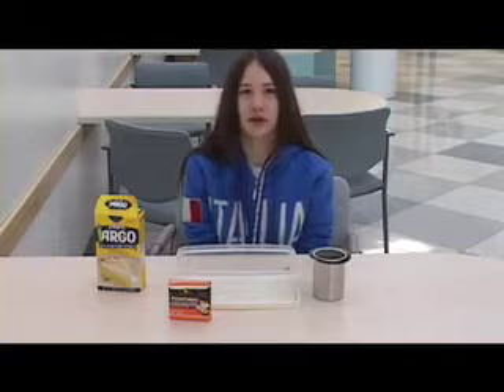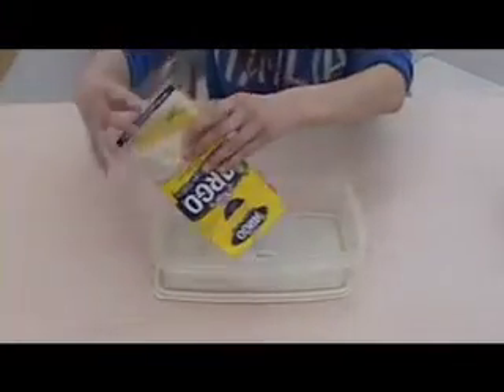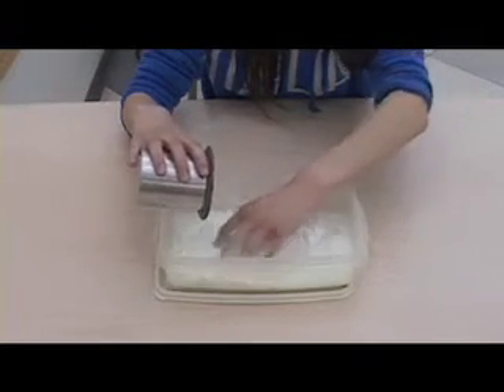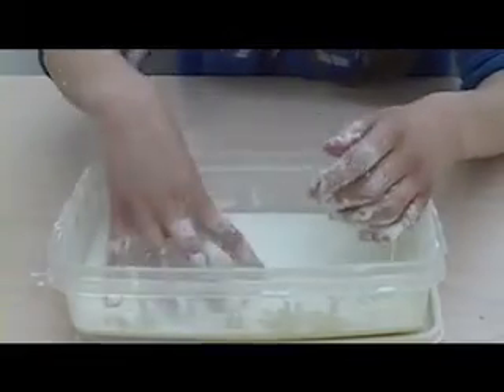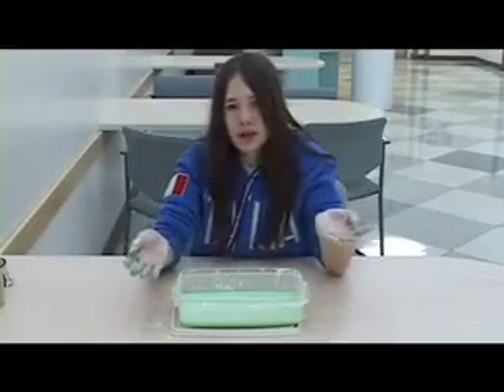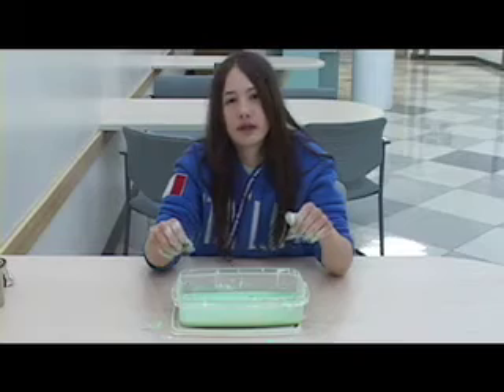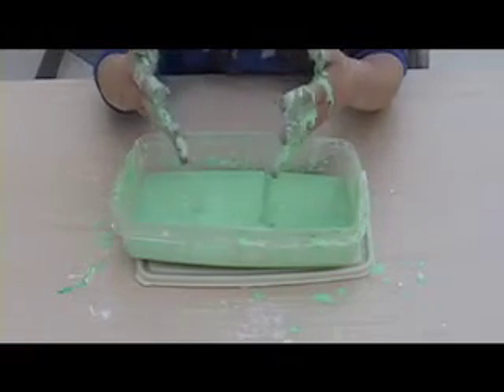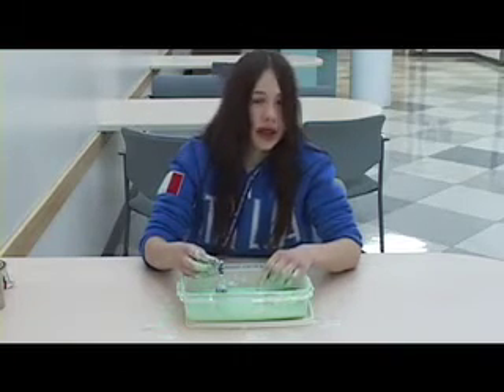ASRA 2008 - Ellen's Oobleck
how to make oobleck